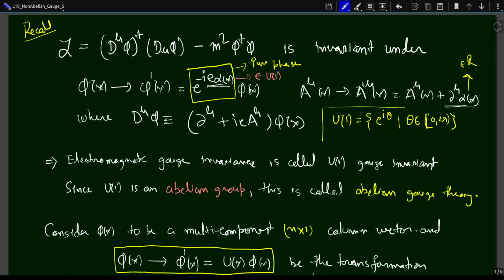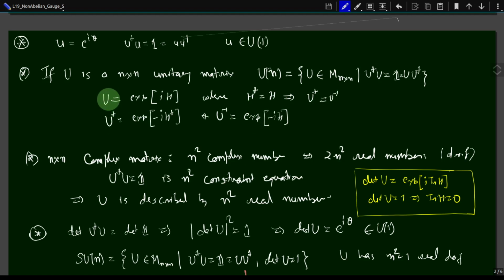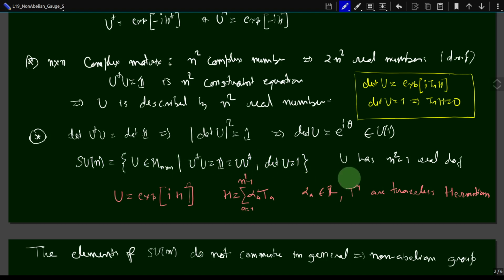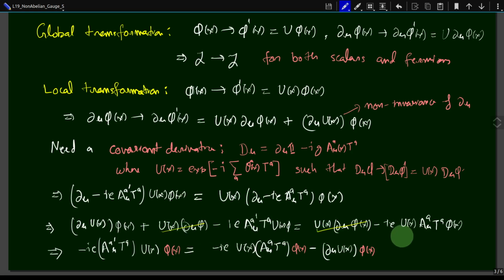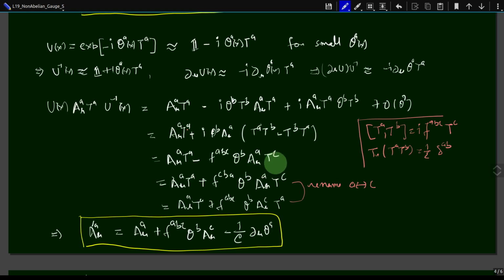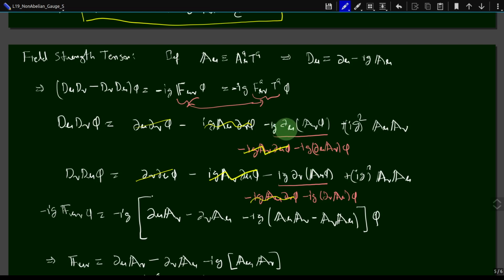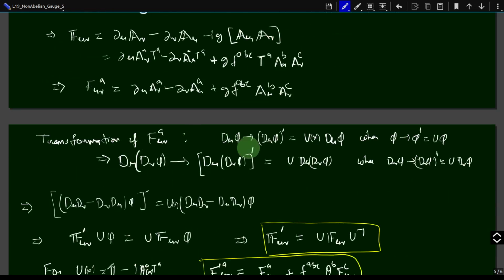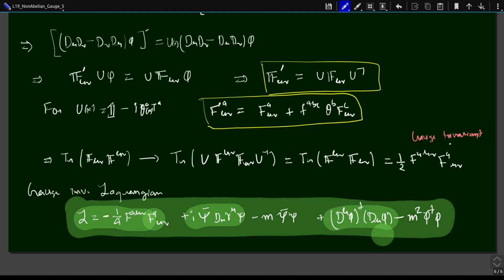PH4209 : L19 Non-Abelian Gauge Symmetry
Here we introduce the non-abelian gauge symmetry and write the Lagrangian.